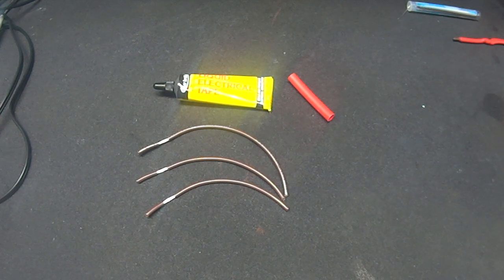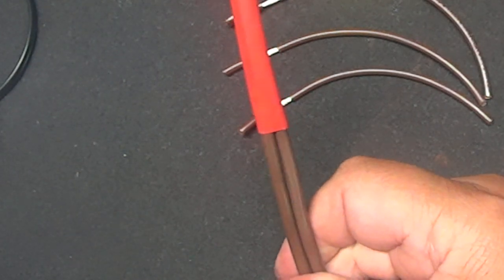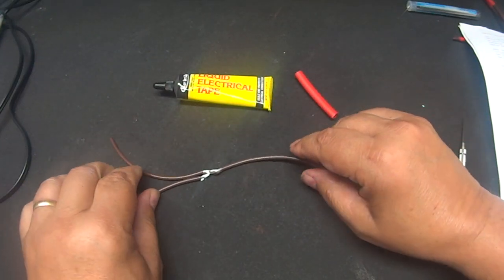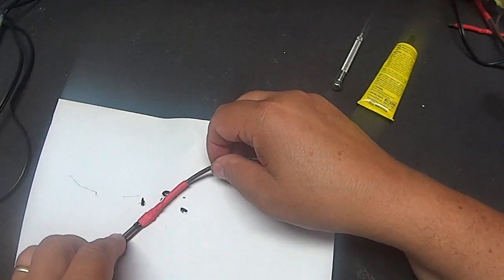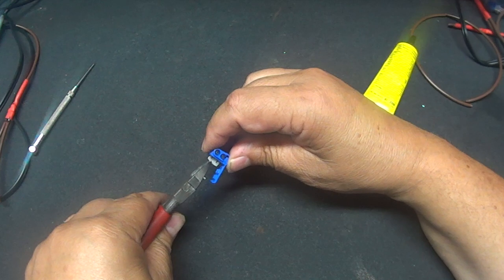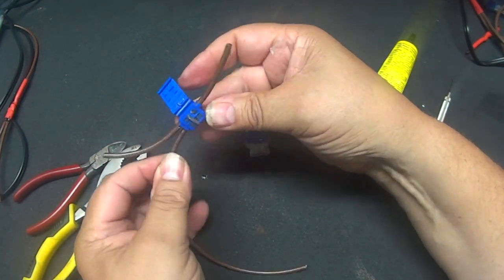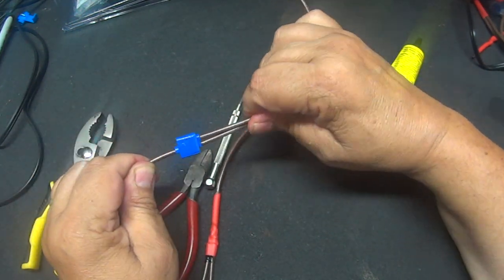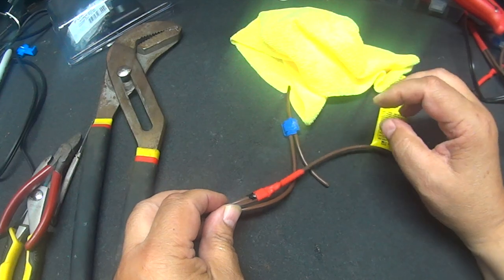Making waterproof three way splices in RV DC wiring.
This is a follow up to my original video about making waterproof butt-splices (2 way) in a RV's DC system.

In this video, I cover the solder and heat shrink method, plus two commercially available waterproof splices.

Advertisement
ScotchLok IDC-804 Connector
ScotchLok IDC-314 Connector